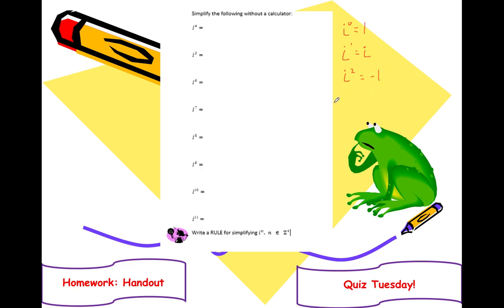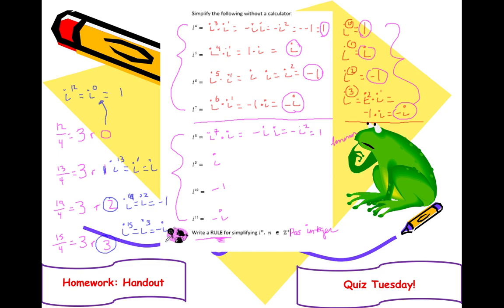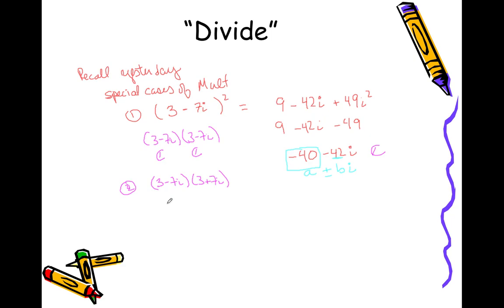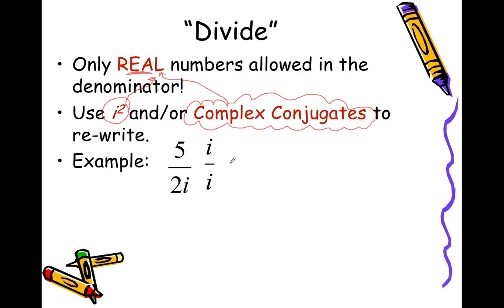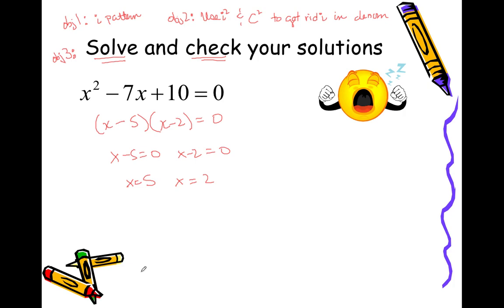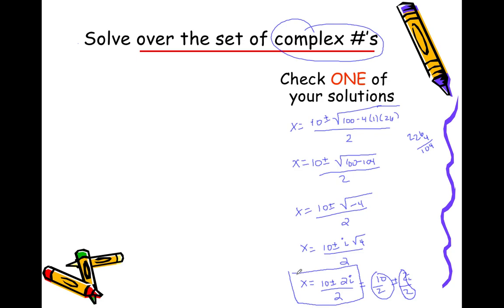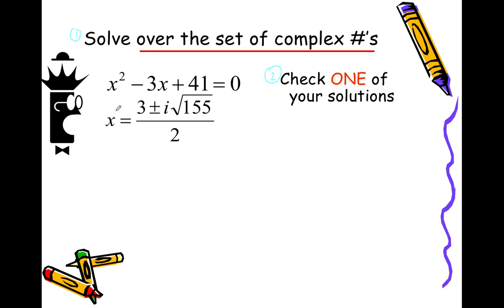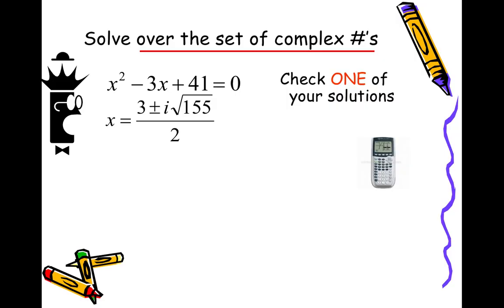AAF Complex Solutions